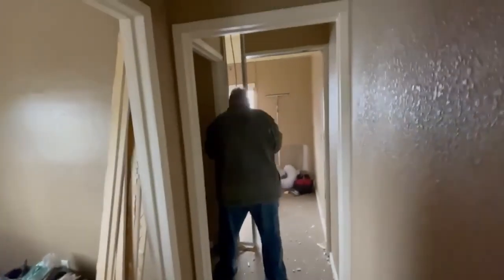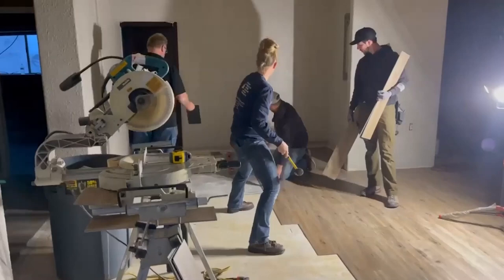Our FIRST brick and mortar store for our SOAP SHOP!! Extreme makeover!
What a wild ride this has been! We now have our very own retail store for Mazzeltov Farms Soap! Here is our journey opening up our retail store start to finish.